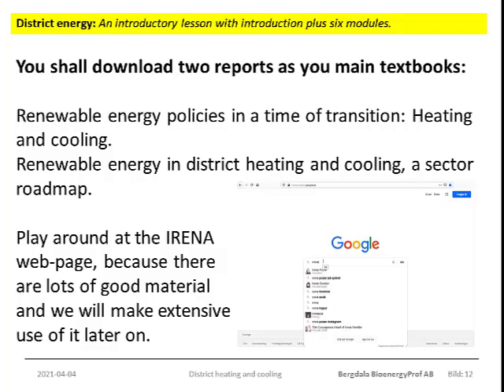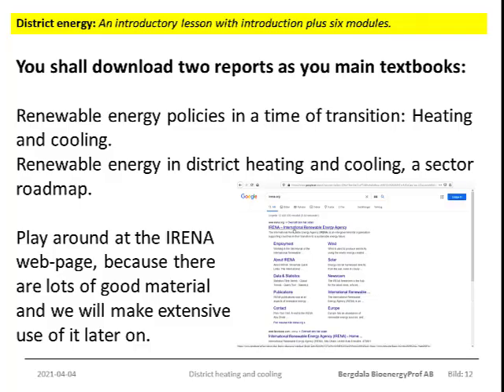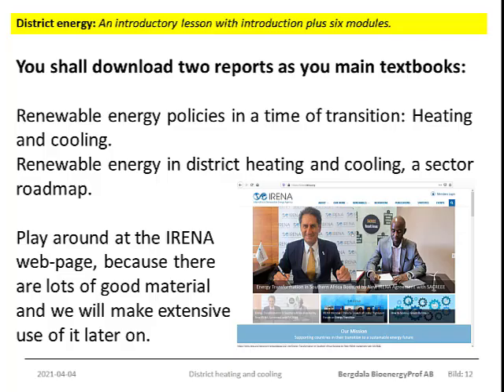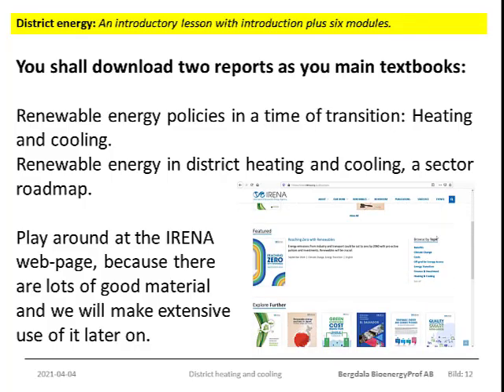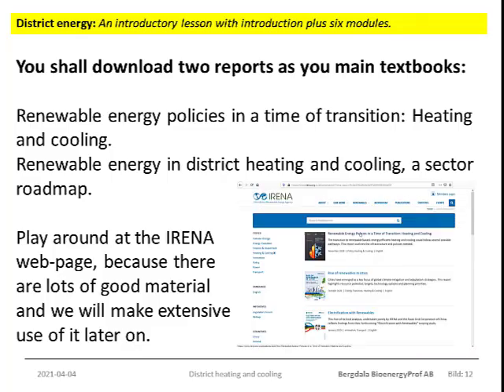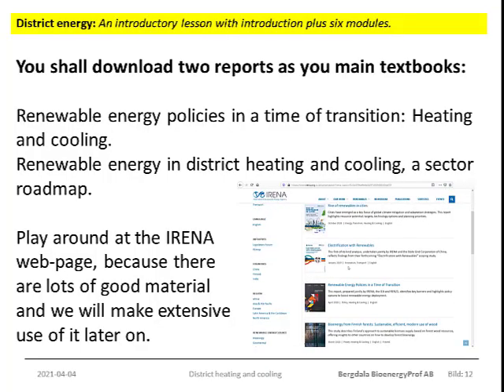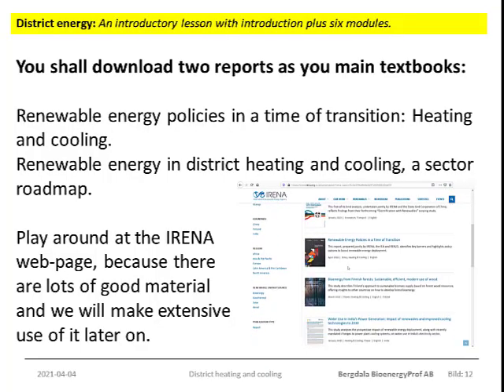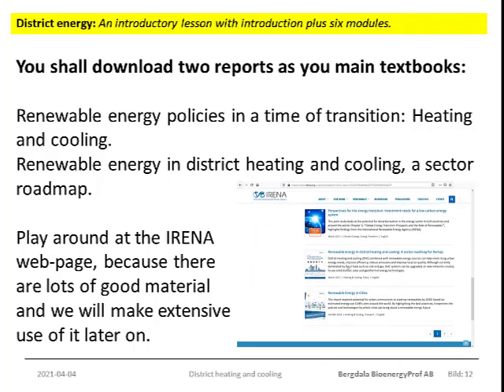Lesson introduction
This video introduces the main thoughts behind the lesson on district energy. The prerequisites are presented and the modules in the lesson are briefly introduced. Finally are the main learning outcomes mentioned and the student is advised to download two reports as a reference.